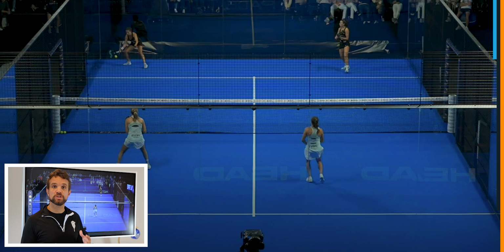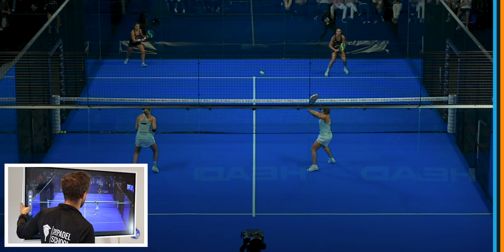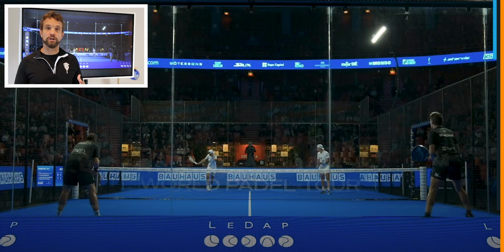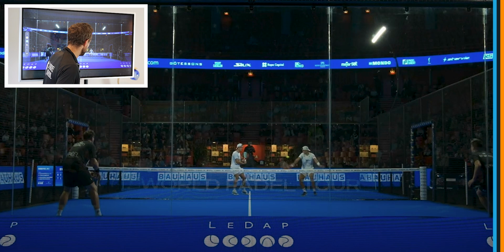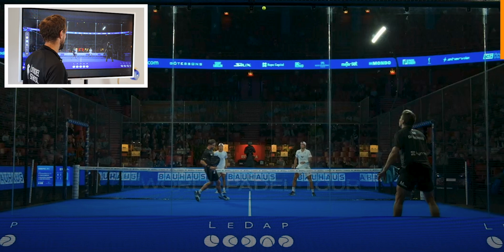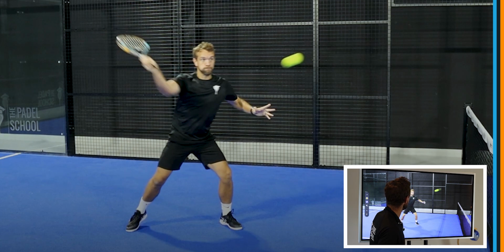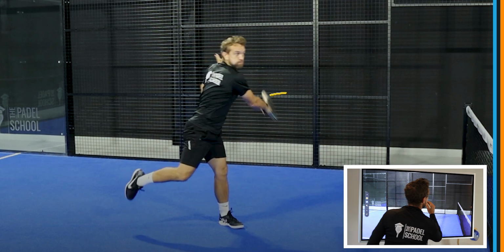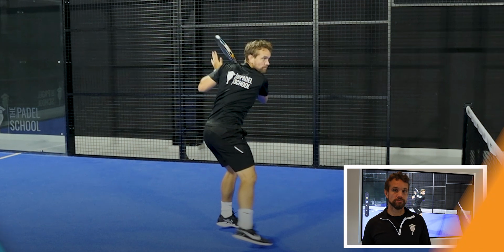The MOST EFFECTIVE WINNER in Padel - Forehand Attacking Volley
This is the most effective (and most commonly used) shot to finish points. This is primarily due to the simplicity and how incredibly effective this shot can be!

In this video we watch WPT Players and myself hit this shot, breaking down the technique and explaining how YOU CAN USE IT in your game!

Are you wanting to finish more with your smash? Here we focus on getting MORE POWER on the smash